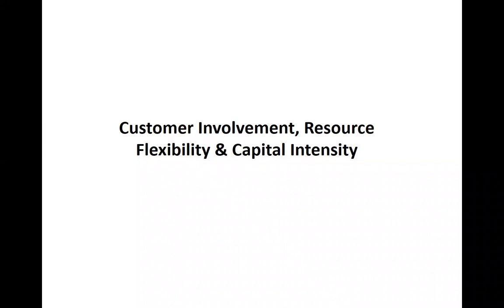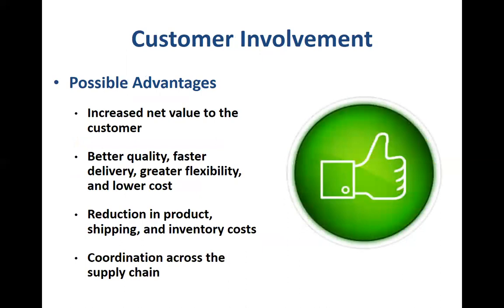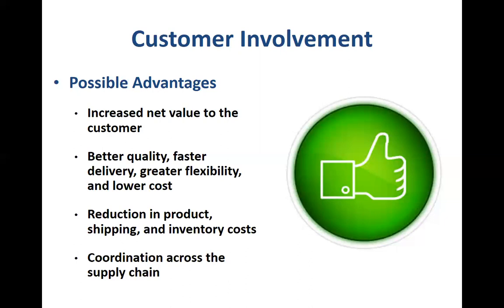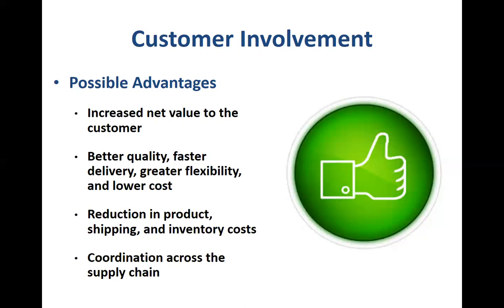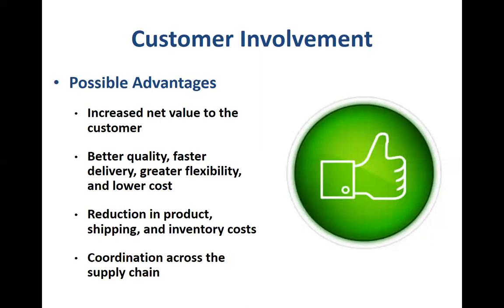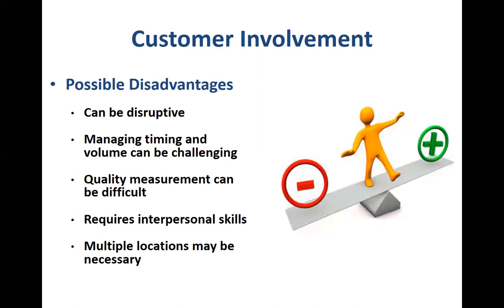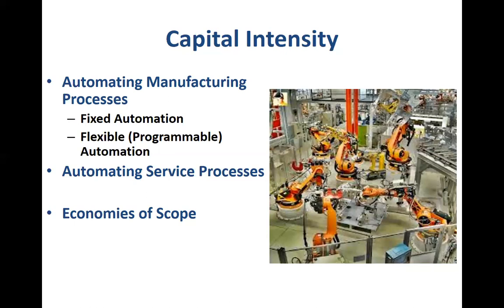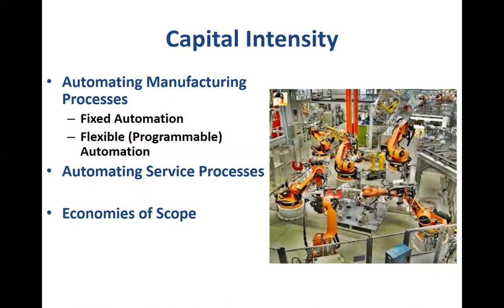Process Strategy Decisions